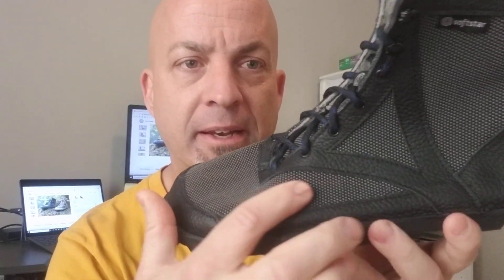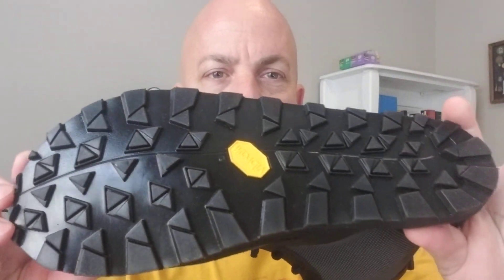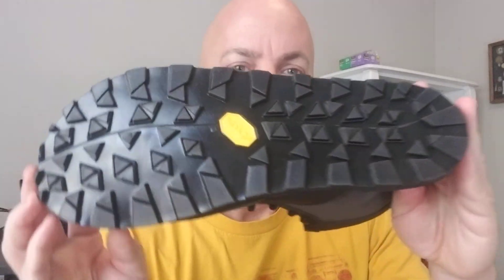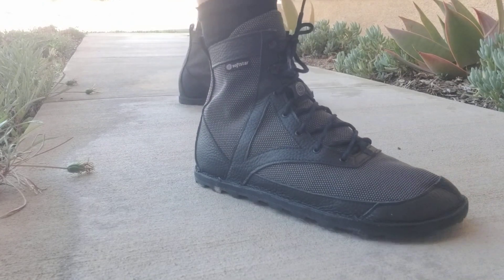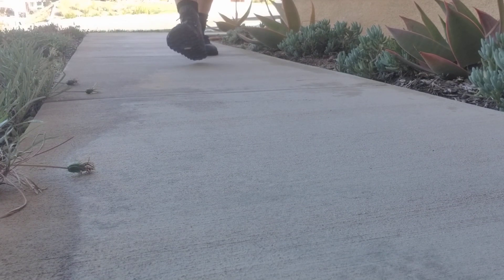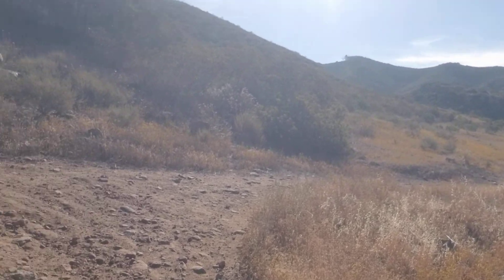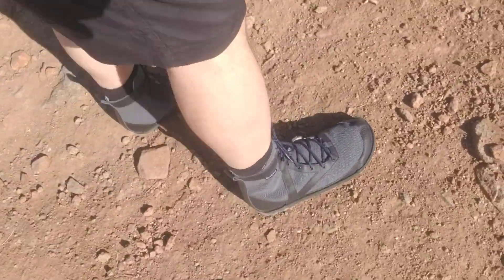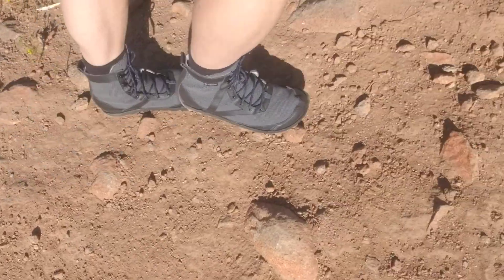Softstar Shoes Switchback - Tough Barefoot Hiking Boots - Josh's Barefoot Shoes Reviews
Josh gives his honest and unbiased “first look” unboxing and review of the Softstar Shoes Switchback barefoot minimalist hiking boots for men or women. Tough armored superfabric for rougher hikes--but lightweight, flexible, breathable and maintaining healthy barefoot footwear values? Check it out!

My Instagram reviews include scores for 10 different criteria on each shoe, with a 100-point total scale!

NOTE: These shoes were a gift to me in exchange for doing an honest, unbiased review. All of the opinions expressed in this video are genuine, honest and unbiased.